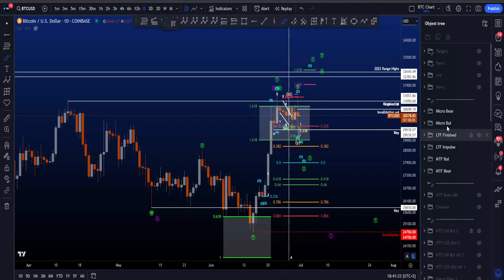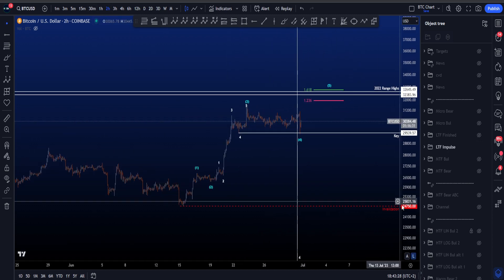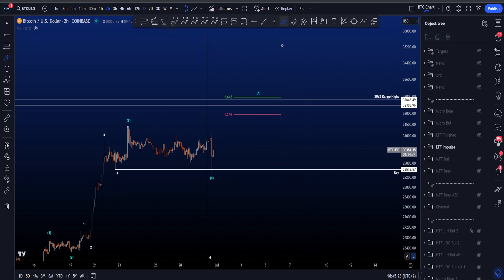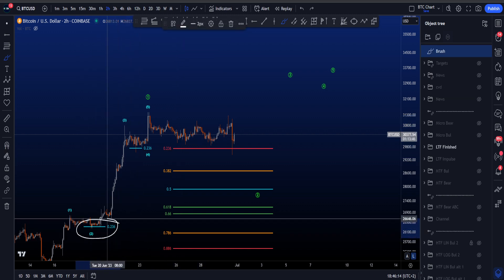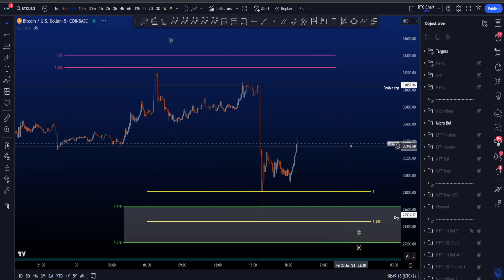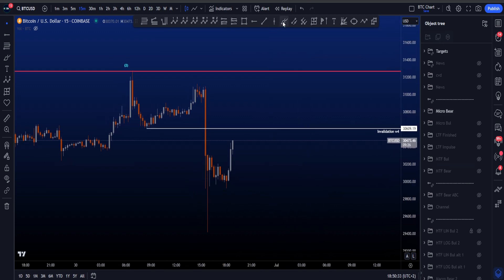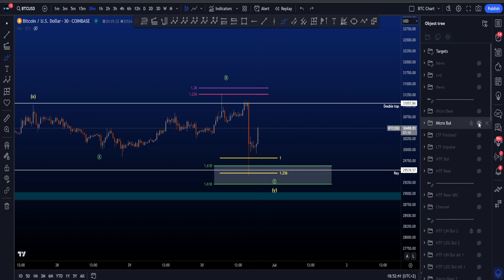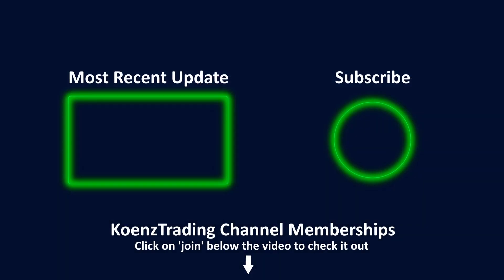Bitcoin Elliott Wave Technical Analysis Today! Bullish & Bearish Price Prediction BTC & News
▶ TIMESTAMPS
0:00 MTF Bearish Scenario (update)
0:59 MTF Bullish Scenario (update)
1:52 LTF Bearish Scenario (update)
4:25 LTF Bul/Bear Scenario (update)
5:56 Micro Bullish Scenario (update)
7:52 Micro Bearish Scenario (new)
1:10 Leading Diagonal (same)